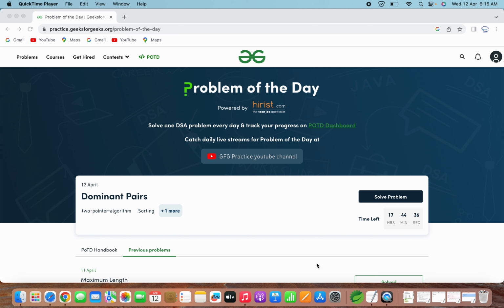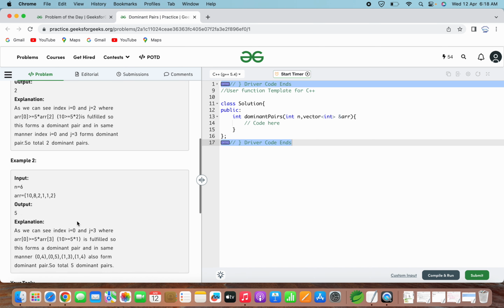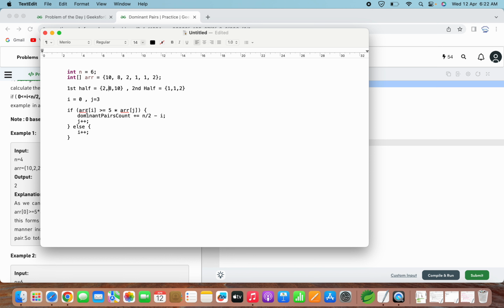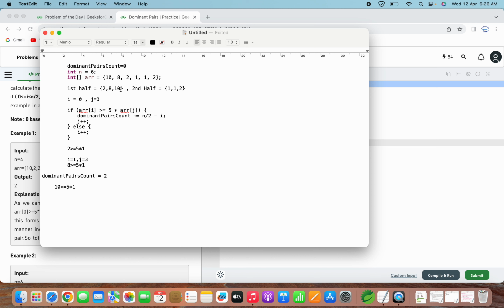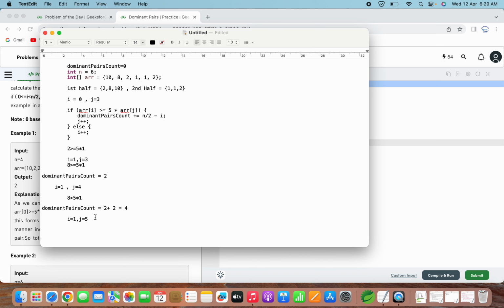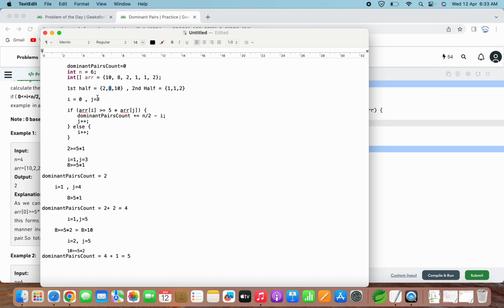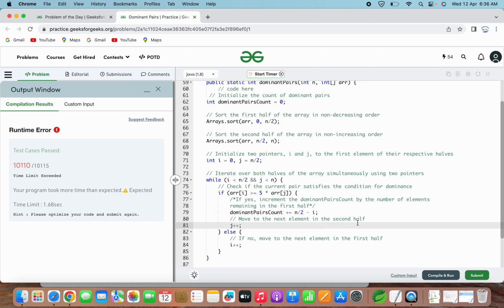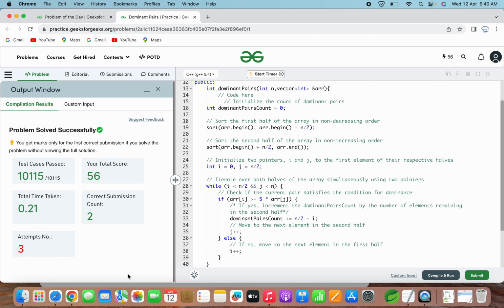Dominant Pairs | GFG | POTD | 12th April 2023 | Sorting | Java | C++ | Arrays | Problem Of The Day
The video solves Problem Of The Day question " Dominant Pairs " asked on GeeksForGeeks on 12h April 2023 .

The solution provided uses a two-pointer approach to find the dominant pairs in the given array of integers.